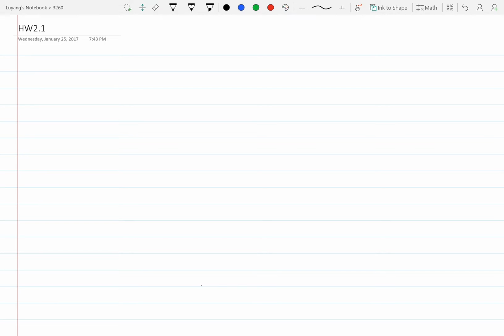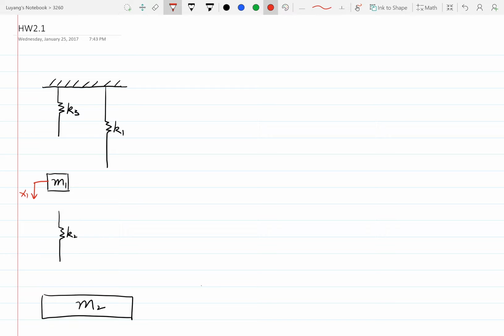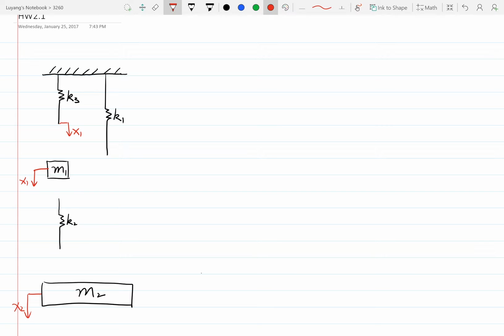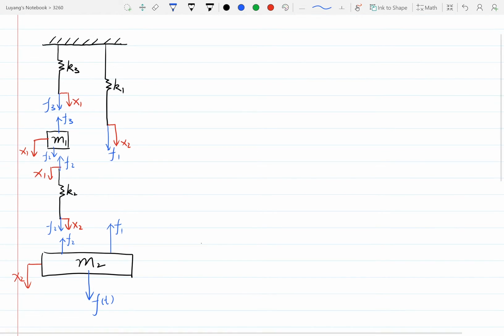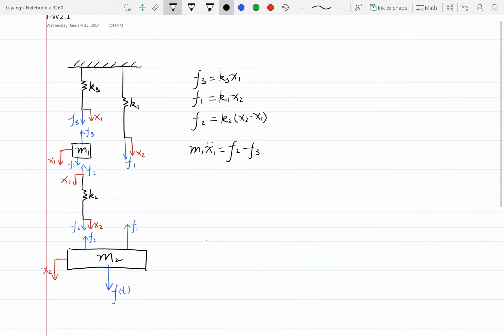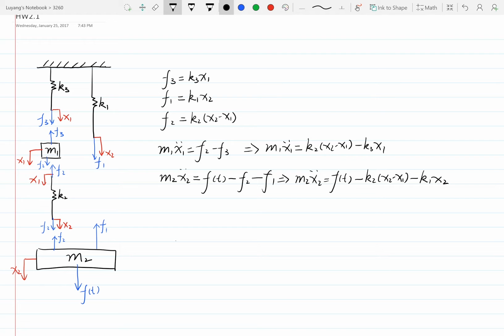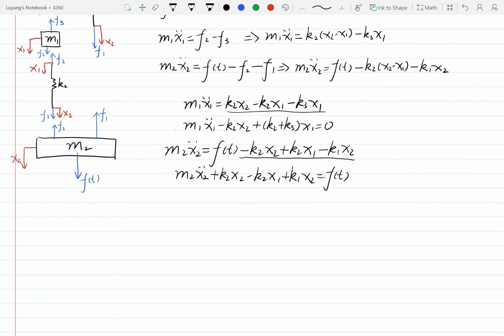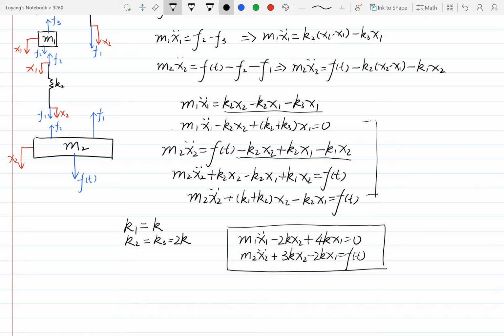HW 2.1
ME 3260